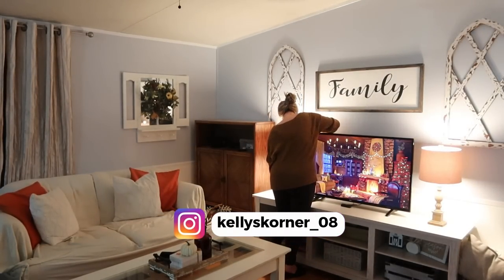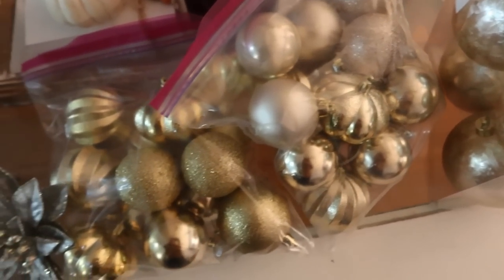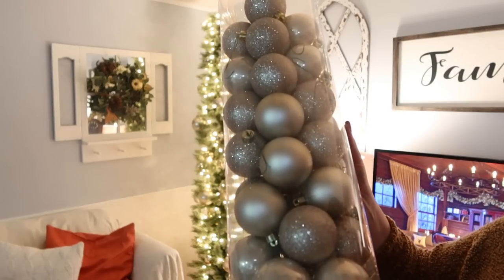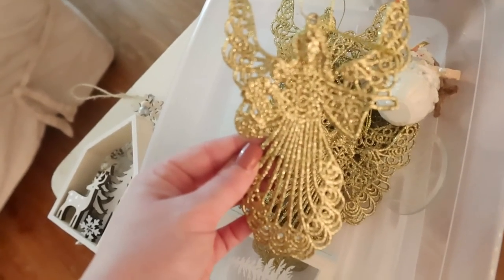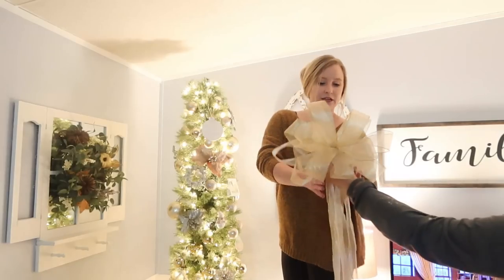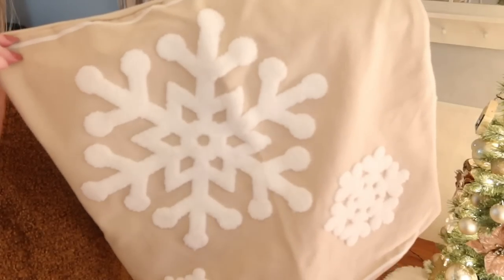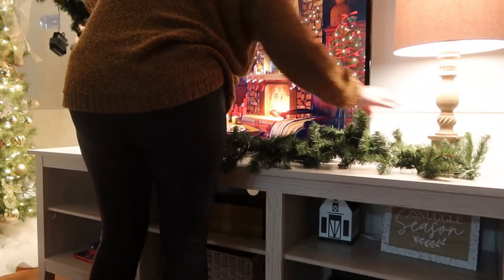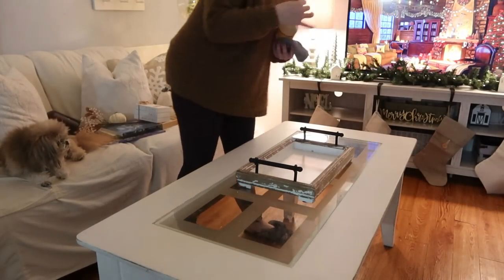2022 CHRISTMAS CLEAN AND DECORATE WITH ME // MOBILE HOME CHRISTMAS DECORATIONS 2022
2022 CHRISTMAS CLEAN AND DECORATE WITH ME // MOBILE HOME CHRISTMAS DECORATIONS 2022

Christmas Tree

Snowflake Pillow Covers -
(Pillow 1)
(Pillow 2)

White Fuzzy Pillow Covers

Couch cover

Tree Skirt

TV Stand

Stocking Hooks